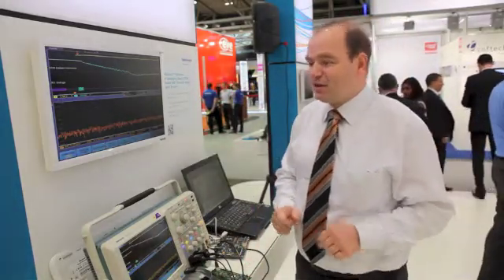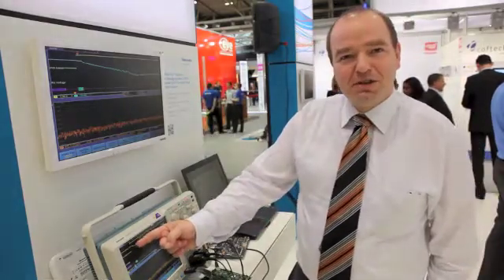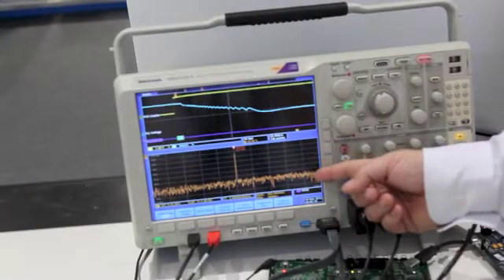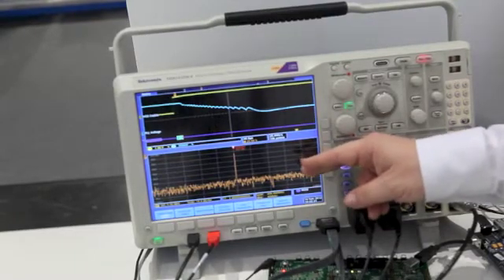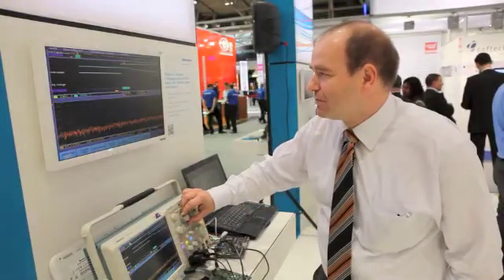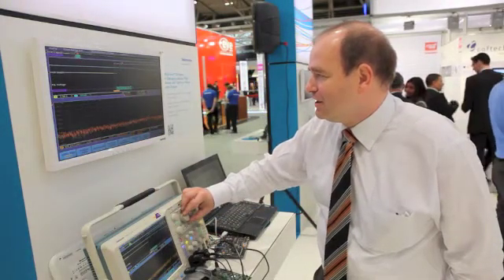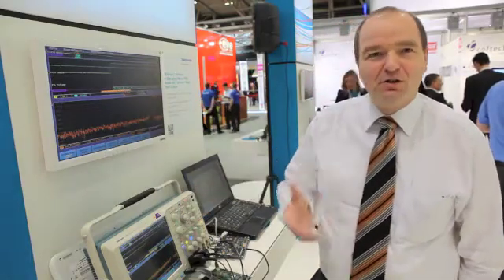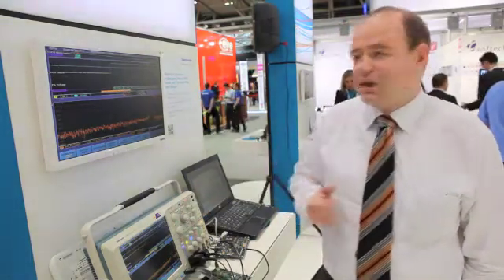Tektronix FPGAView™ software makes debugging of FPGAs faster than ever!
Martin Storch of Tektronix demonstrates how their FPGAView™ software makes debugging of FPGAs faster than ever.

FPGAView™ Software for Debugging Altera FPGADevices with Tektronix MixedSignal Scopes
• FPGAView software for real-time debug of Altera FPGA
• Quickly and easily measure signals inside the FPGA
• Simplify and speed debug of your complex design

The solutions ensures that signals inside FPGA devices can be easily measured without the need to recompile the design and oscilloscope channel names are automatically updated with the internal FPGA signal names . Also check out additional MDO solutions from Tektronix, that are only available from Farnell element14.